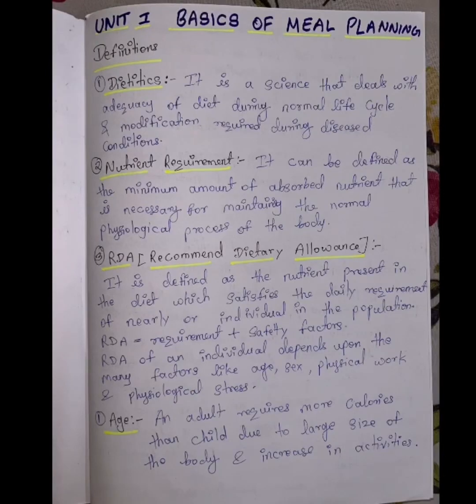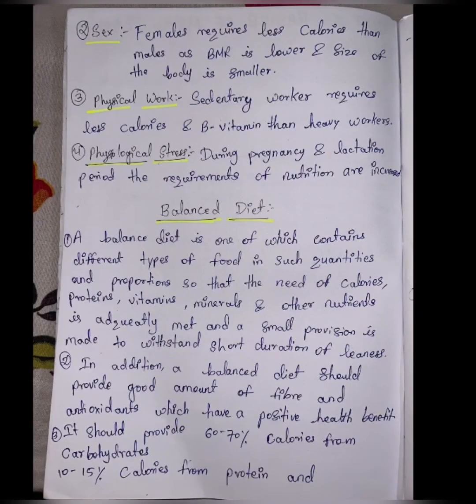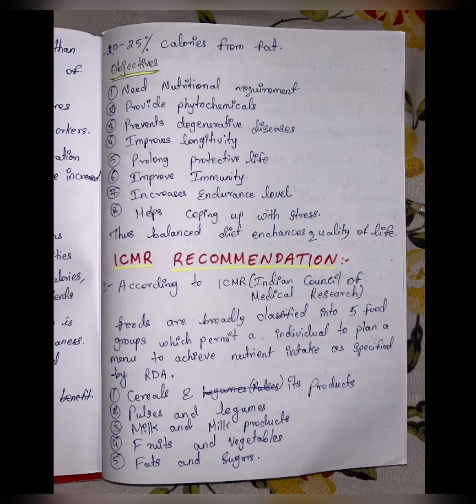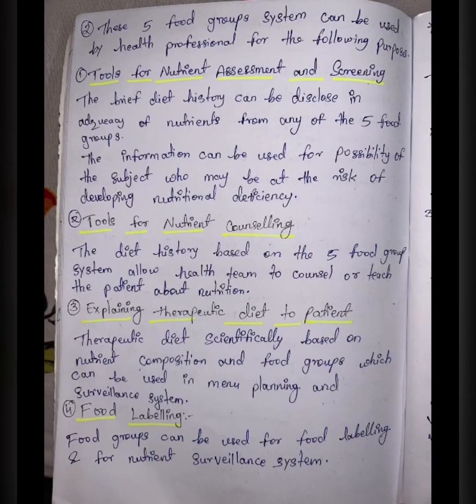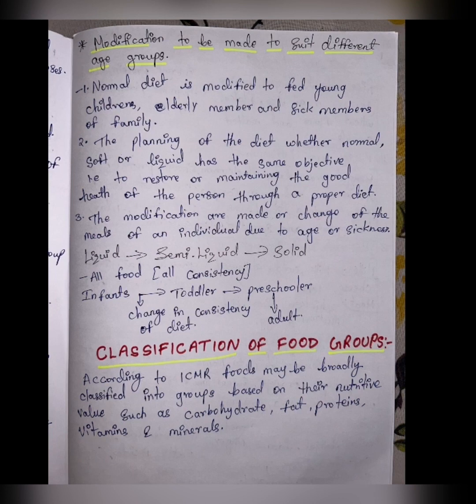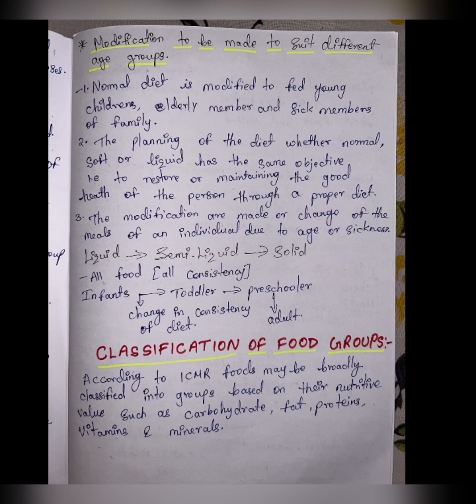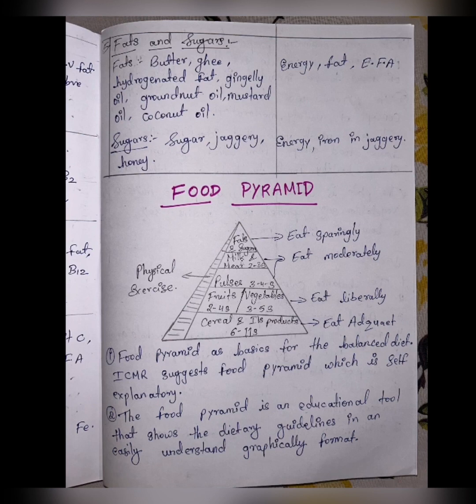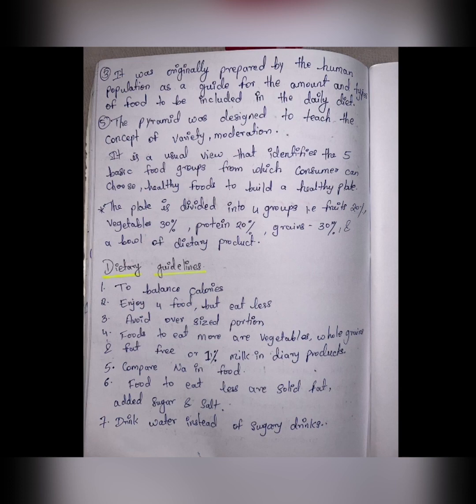Basics of Meal Planning|RDA|Balanced Diet|ICMR|FOOD GROUPS|Bsc Nutrition 2nd year|4thsem|Unit1 notes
Meal planning is the process of building a weekly menu to best suit your nutritional needs.

1 Basics of meal planning
2 Balanced Diet
3ICMR Recommendations
4 Classification of Food groups
5 Food Pyramid
6 Dietary Guidelines